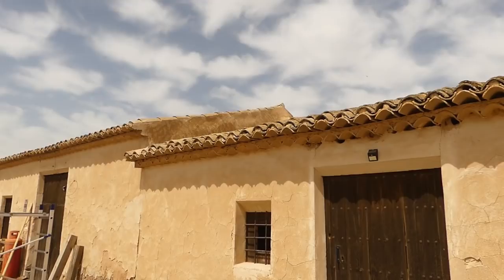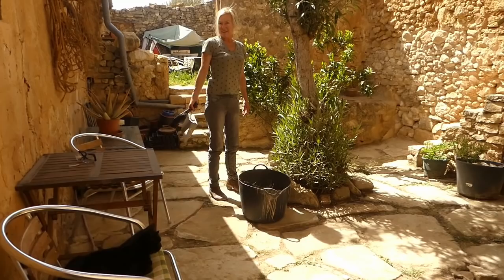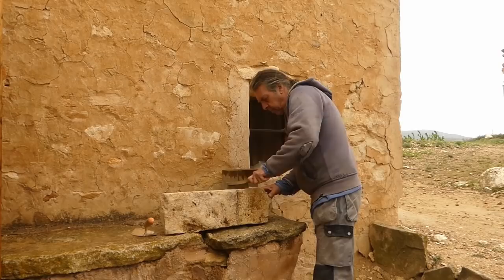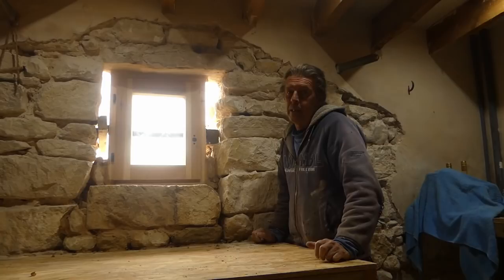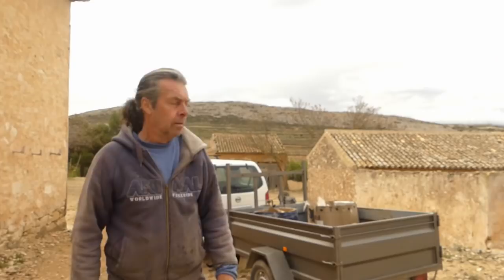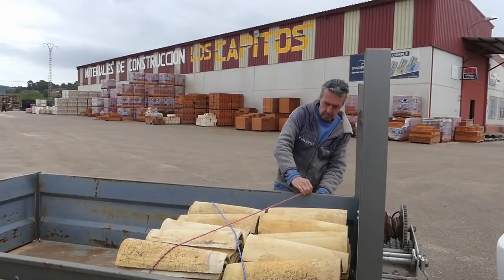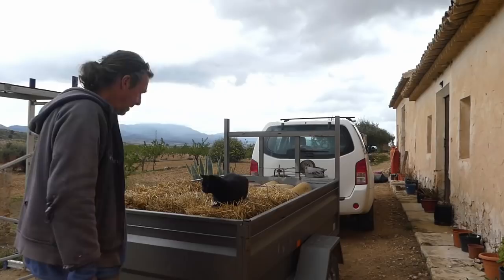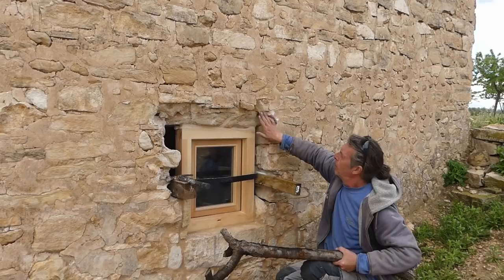Great progress on the roof but a window fail - Off grid Spanish finca restoration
Restoring our 150 year old off grid Finca. Hard work over the weekend saw big progress on the roof but the weather put paid to finishing the installation of the new window...

It's thirsty work renovating an old Finca, so if you would like to buy us a coffee, a beer, or maybe some food for the animals you can do so It would be very much appreciated.